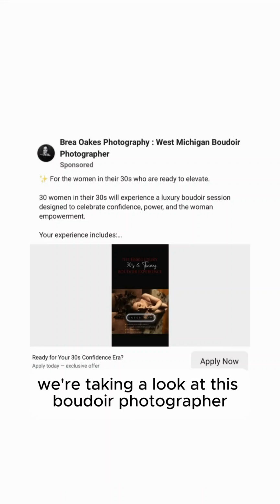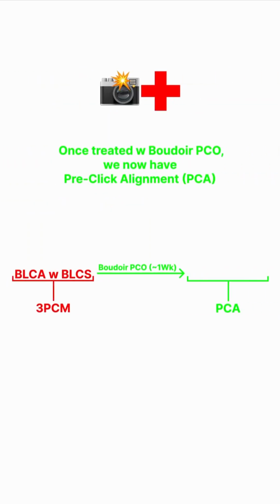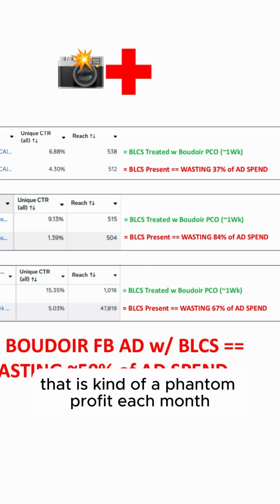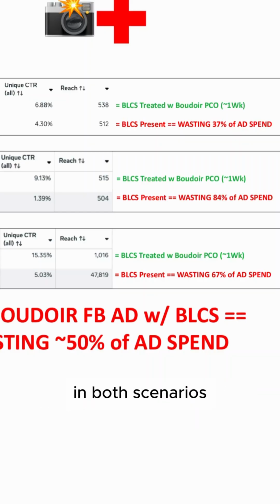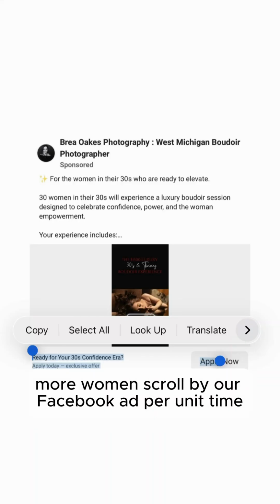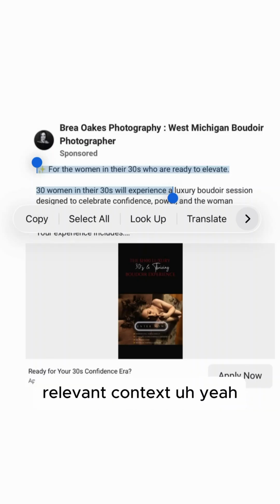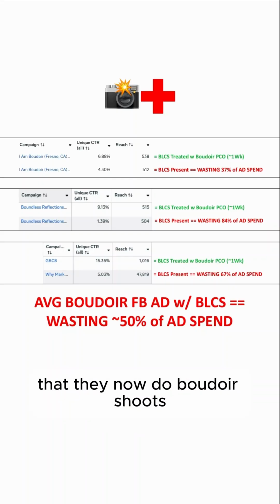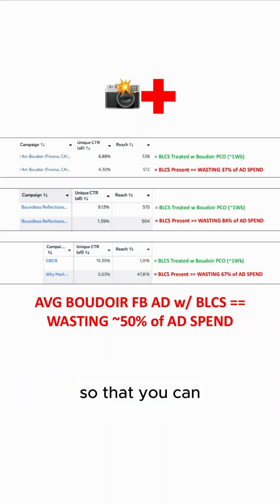The Click Rate Pattern Hiding Inside Every Underperforming Boudoir Facebook Ad